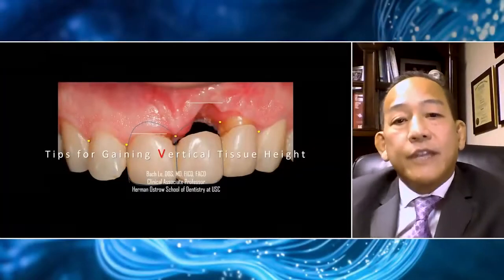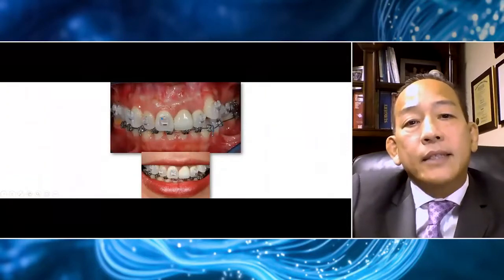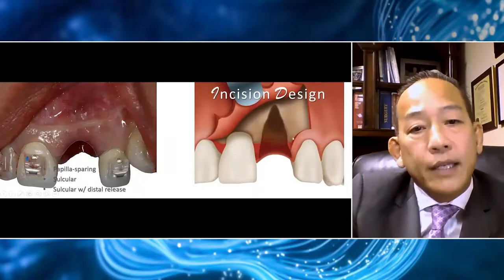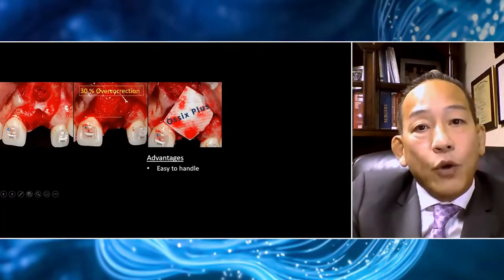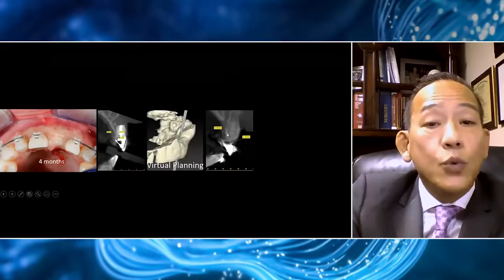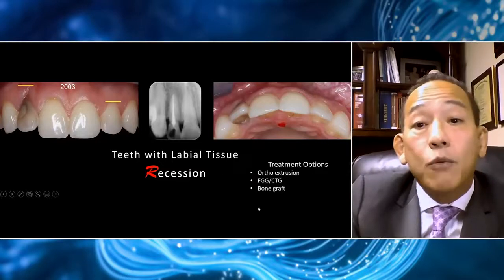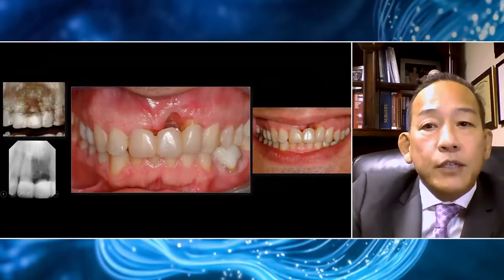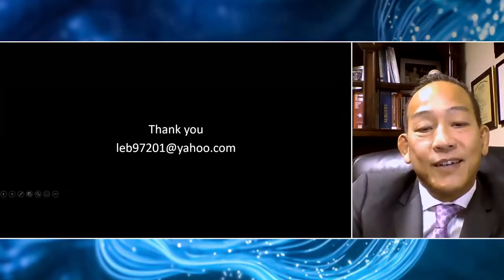Tips for Improving Vertical Tissue Height Using GBR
Presented during the Dentsply Sirona Corporate Forum at the 2021 AO meeting by Bach Le, DDS, MD, FICD, FACD

This presentation will focus primarily on the principles of guided bone regeneration in implant dentistry and provide some insights on how to predictably gain vertical tissue height in small to moderate size defects using GBR. A series of cases have been gathered to illustrate risk assessment and predictable management of various critical size defects.

Speaker Disclosure: Speaker received compensation from Dentsply Sirona for the production of this content. All opinions expressed by the Speaker are those of the Speaker and do not necessarily reflect the views of Dentsply Sirona. Dentsply Sirona does not guarantee any results or outcomes. Dentsply Sirona does not endorse any third-party products, service providers, or services referenced by the Speaker

This presentation is provided as an inspiration for you as a clinician and not necessarily as a recommendation from Dentsply Sirona.

Dentsply Sirona Implants is committed to new and innovative knowledge, however sponsorship by Dentsply Sirona Implants does not necessarily imply endorsement of a particular philosophy, procedure or product.

All information provided is for educational and informational purposes only. This presentation may not cover all possible drug interactions, FDA warnings, or alerts. Contact a physician if you have health questions or concerns relating to interactions or visit FDA.gov for further information.